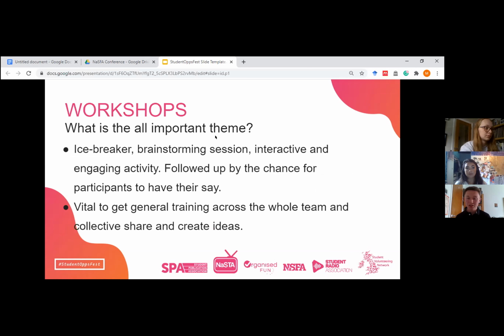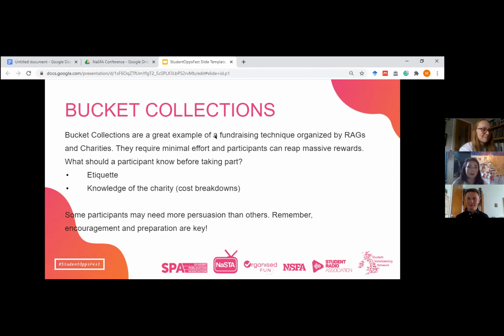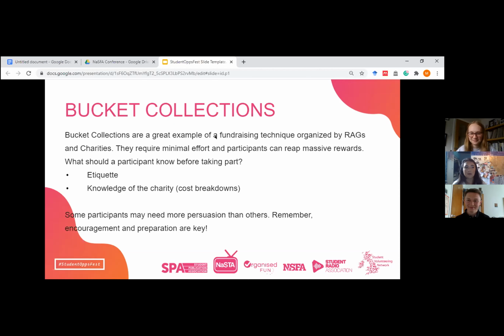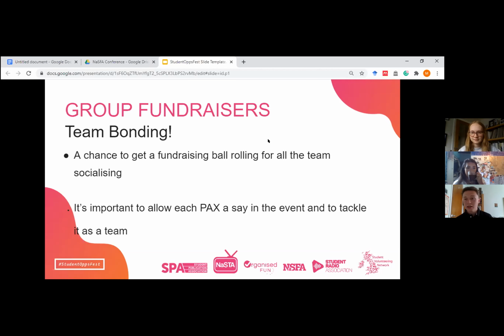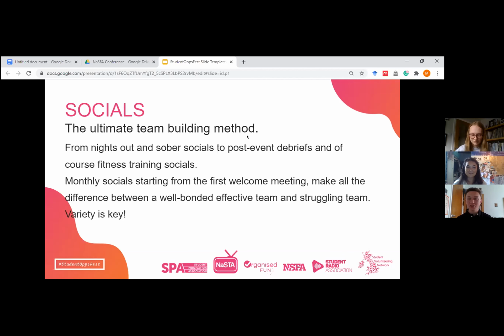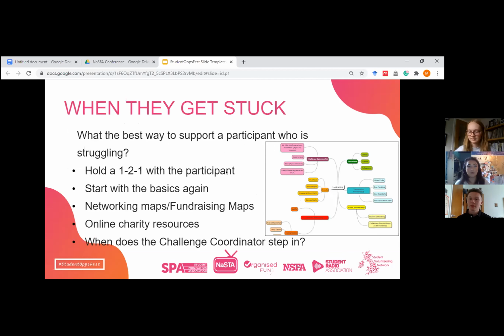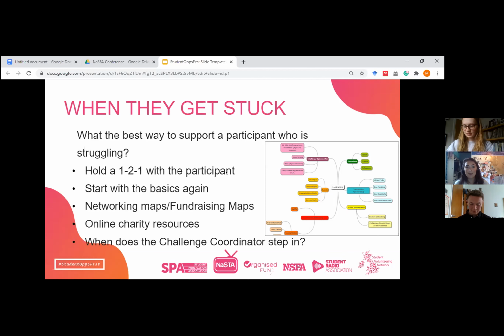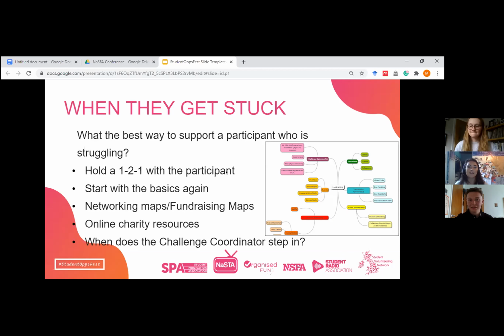How Best to Support Challenge and Events Participants Through the Fundraising Year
A how-to guide on how best to support challenge participants while they embark on their fundraising journey. The importance of equipping Challenge Leaders from the very start with charity and recruitment training, to workshops and fundraising packs for challenge participants. Without forgetting the importance of group fundraisers and socials, to help create that sense of being a part of a RAG Family